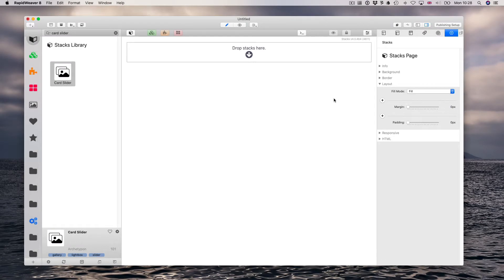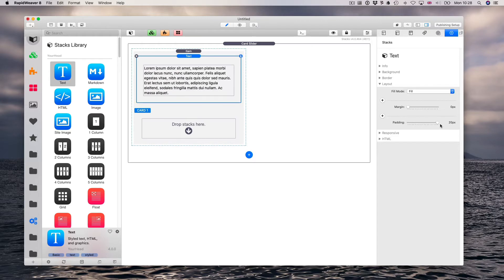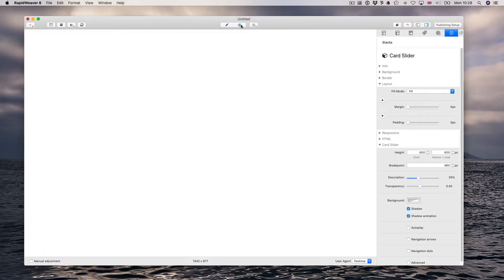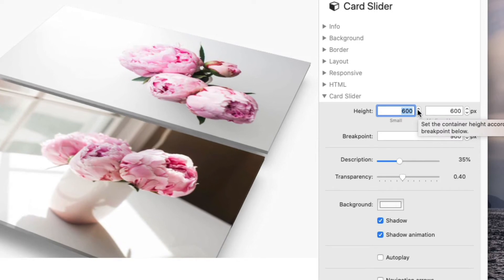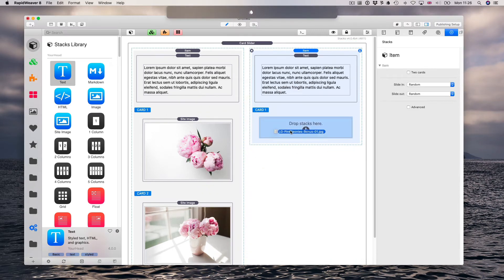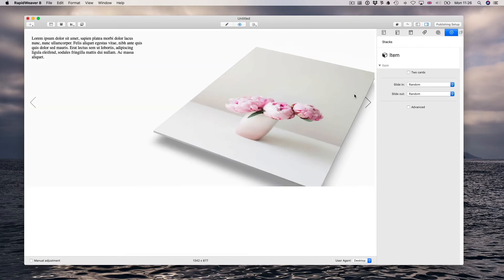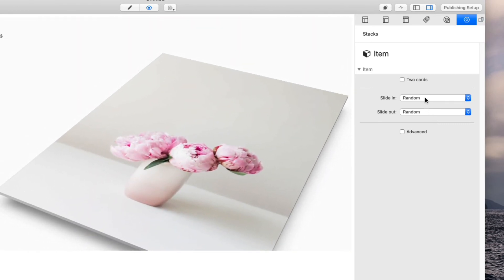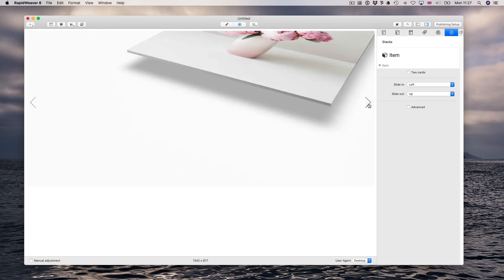Card Slider for RapidWeaver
A quick demonstration and how-to video on Card Slider stack for RapidWeaver and Stacsk plugin.